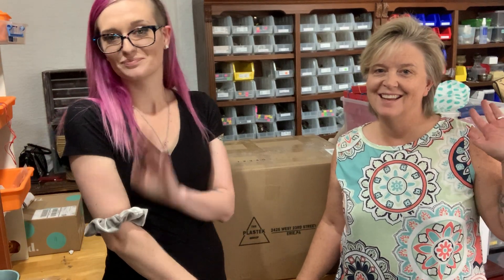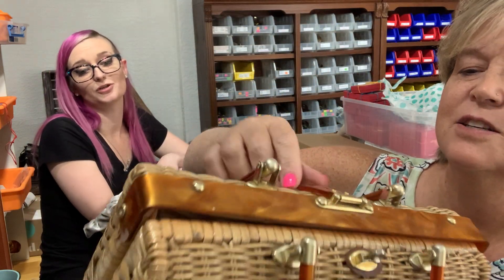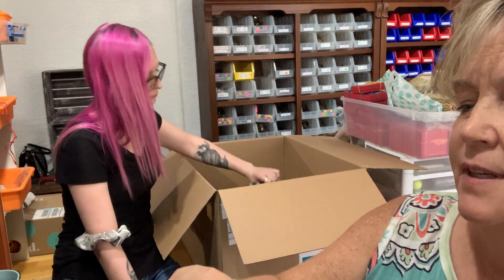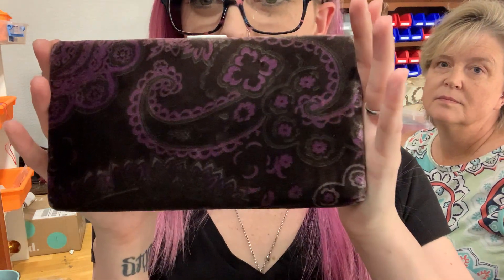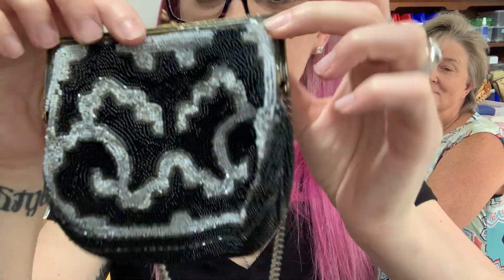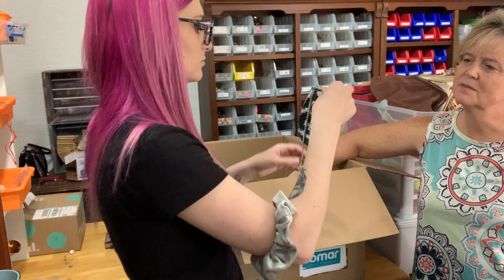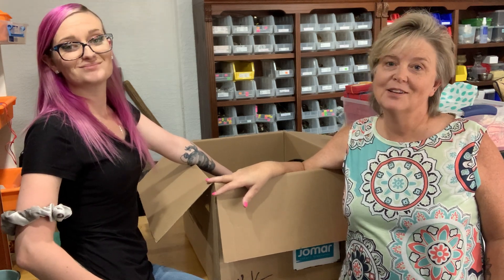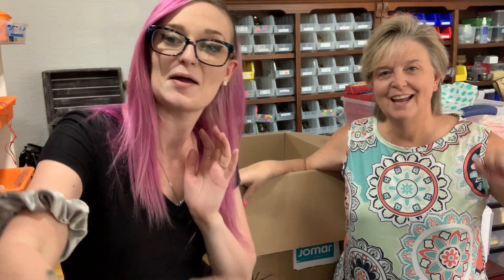Jomar Vintage Purse Unboxing. Treasure or Trash? You Tell Us...are these resellable?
We were so excited to get this box...waited 6 weeks...was it worth it?  Quite obviously from the video, we were pretty disappointed.  Tell us what you think.

Be Well!
Libby & Kylie